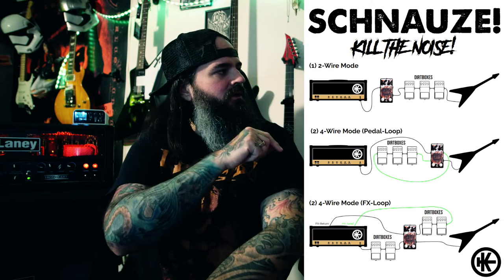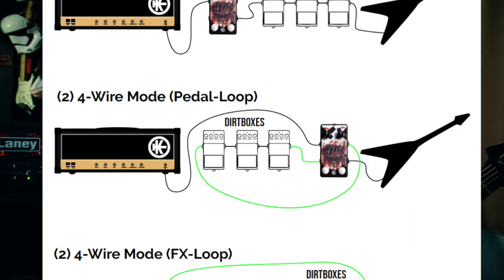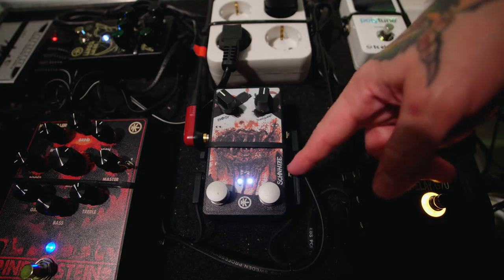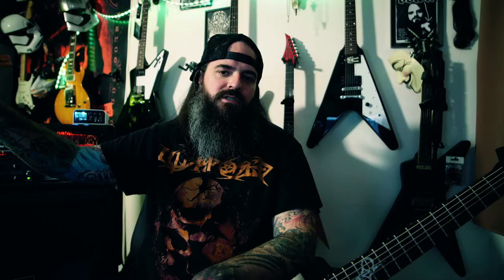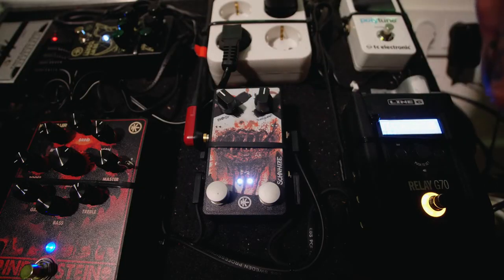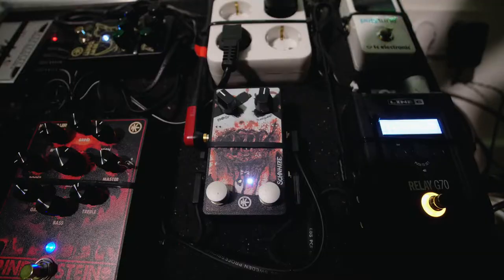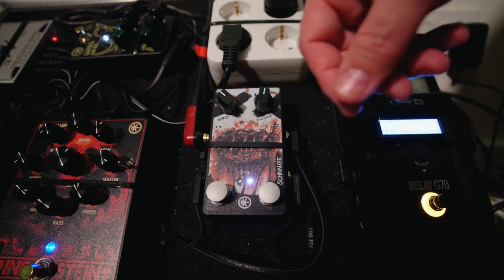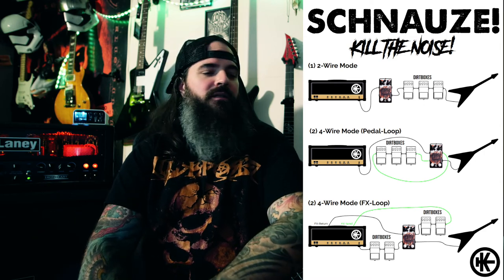Klirrton Schnauze - Pedal Review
And if you live in the US you can also order

For Records, Merch, Tickets, Social Media and Spotify follow the